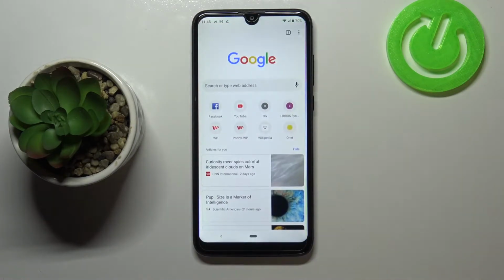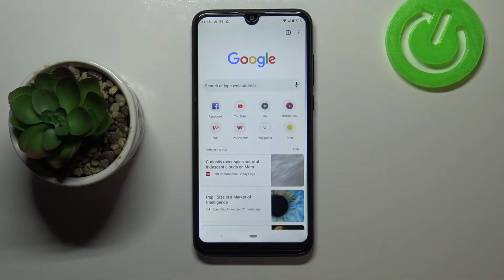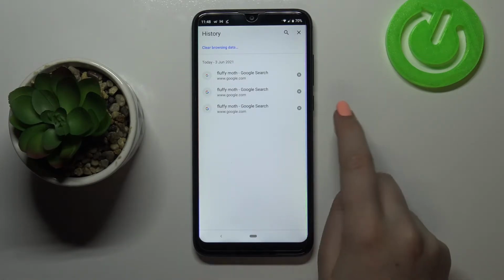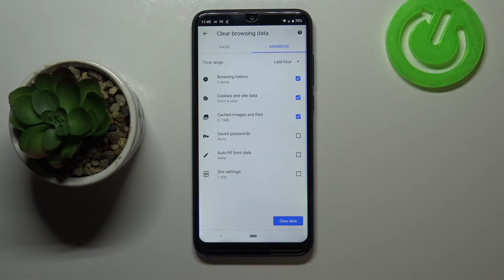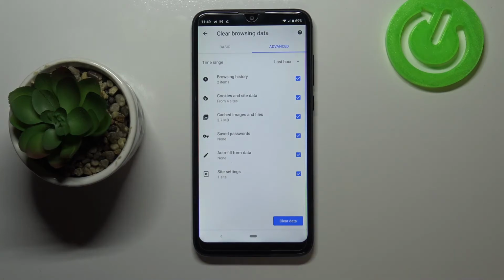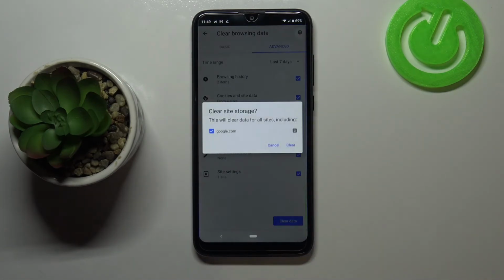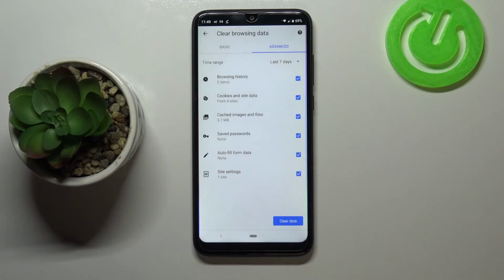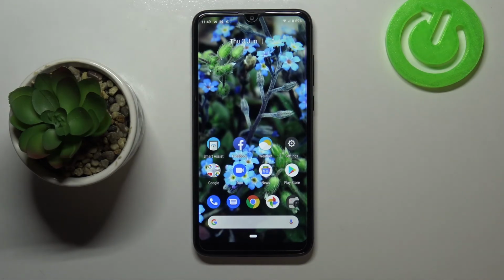How to Clear Browsing History in WIKO View 3 – Delete Browser History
Need a quick way to delete all browsing history on WIKO View 3? See how to do it. Our specialist will show you how to clear the browser cache, then all browsed websites, online passwords and online logins and cookies will be deleted. See also other videos we have prepared about the WIKO smartphone. All you have to do is visit our YT channel.

How to Clear Browsing History in WIKO View 3? How to Delete Browsing History in WIKO View 3? How to Delete Online Passwords in WIKO View 3? How to Erase Browser Data in WIKO View 3? How to Clear Cache in WIKO View 3? How to Delete Visited Web Pages History in WIKO View 3? How to Smoothly Clear Browser Data in WIKO View 3? How to Delete All Cookies in Browser in WIKO View 3? How to Delete Chrome History in WIKO View 3? How to Delete Cookies and History in WIKO View 3? How to Delete traces of internet activity in WIKO View 3? How to Reset Browser History in WIKO View 3?